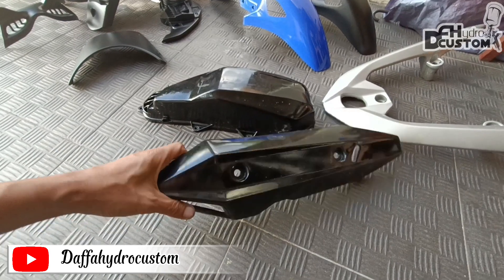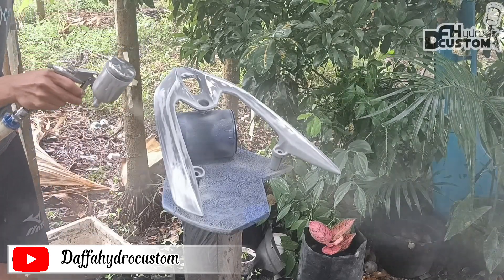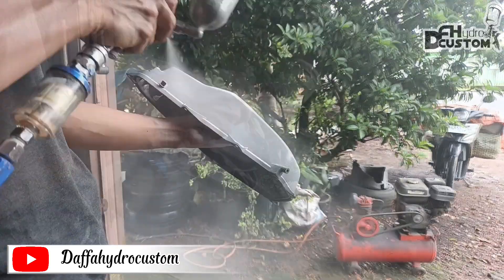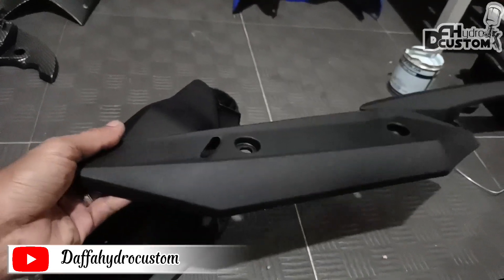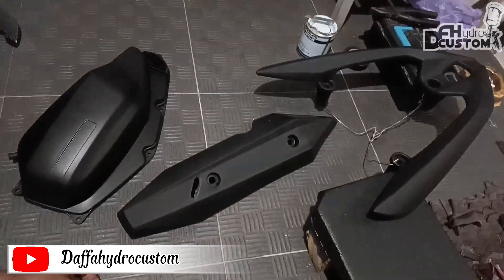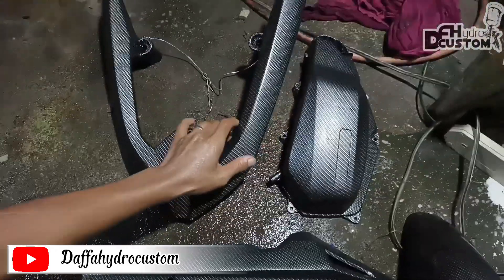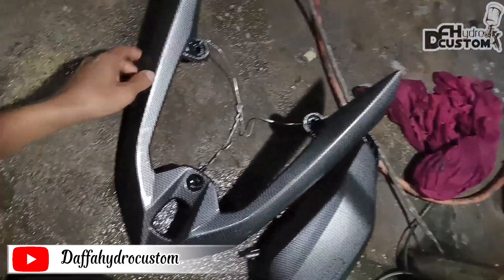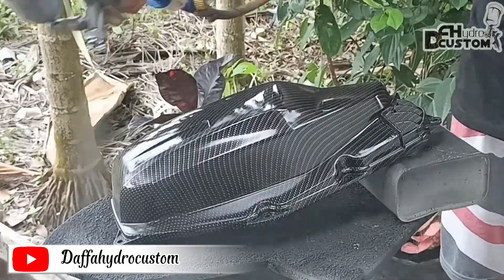Trik karbon celup Pemula ‼️ karbon celup Honda Vario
mudah mudahan sedikit trik dan tip sederhana ini bisa membantu teman2 yg ingin belajar karbon celup...trus saksikan video2 lain nya. Terimakasih